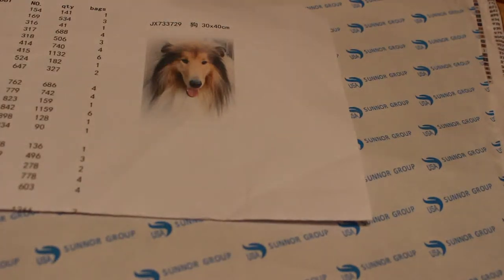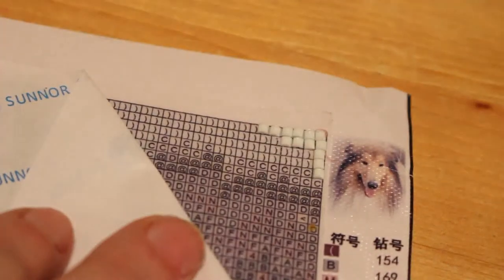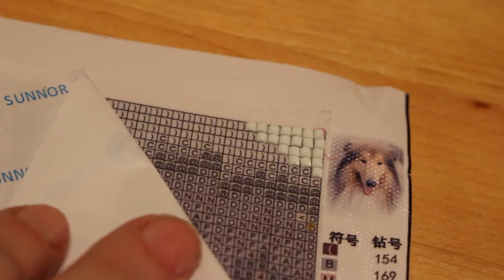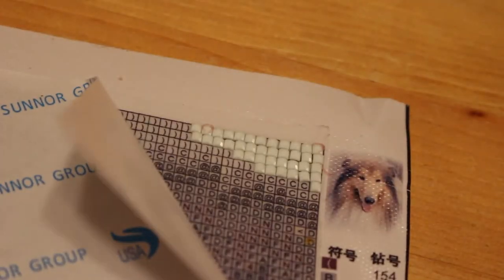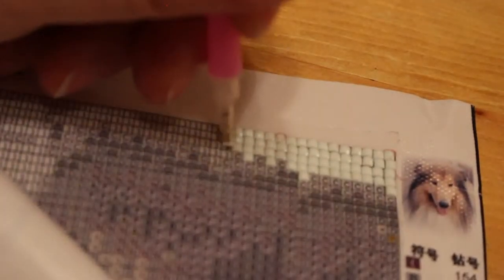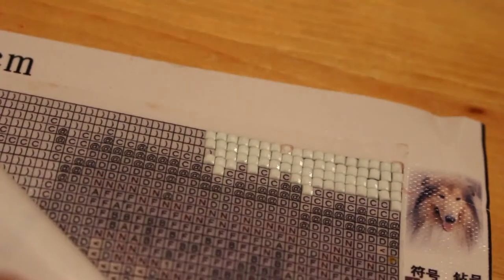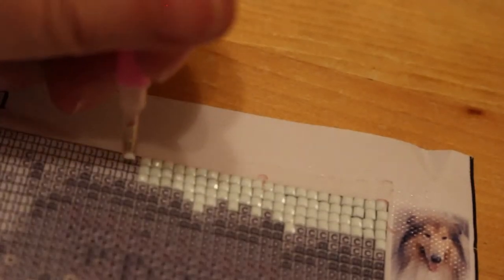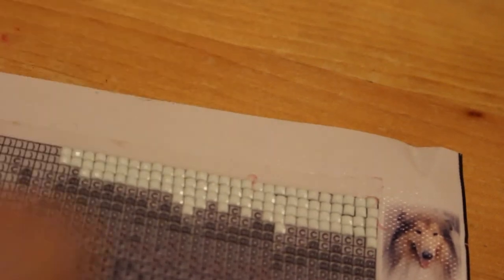Adult Diamond Painting What the hell was I thinking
Something new will I like it?